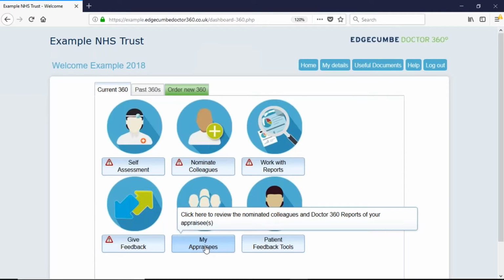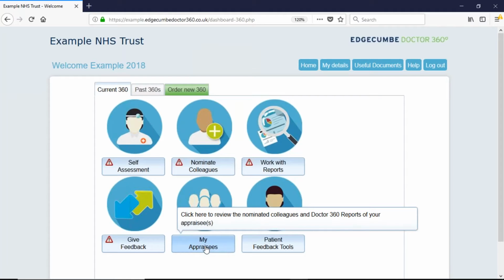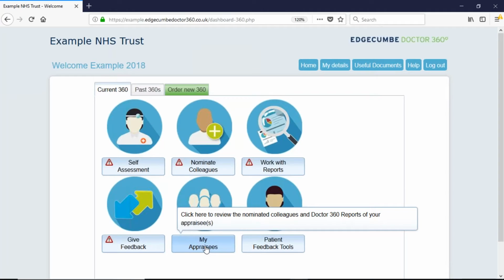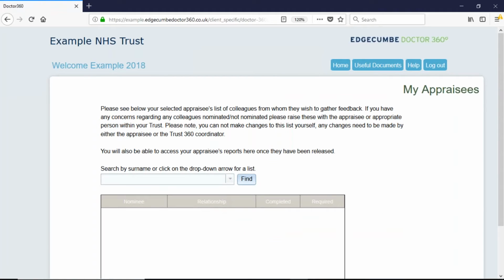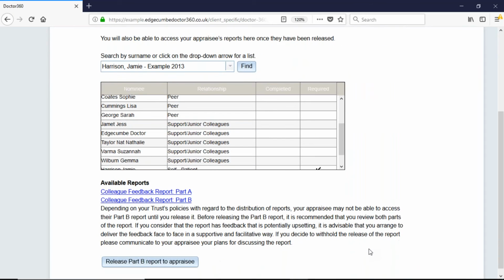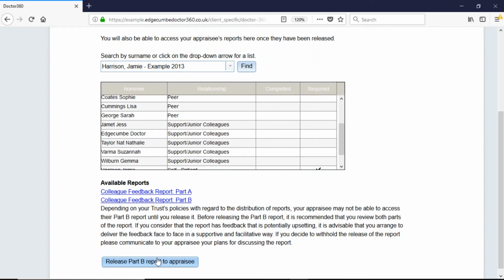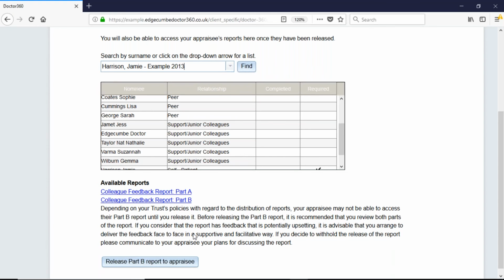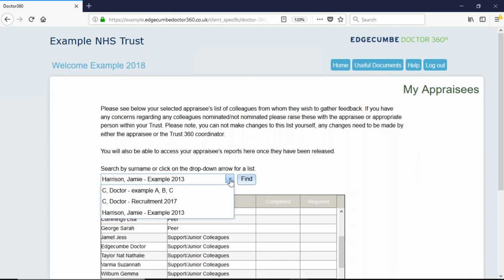Doctor 360: My Appraisees